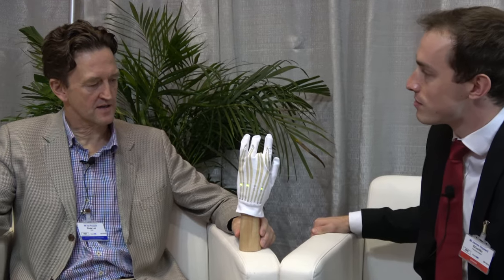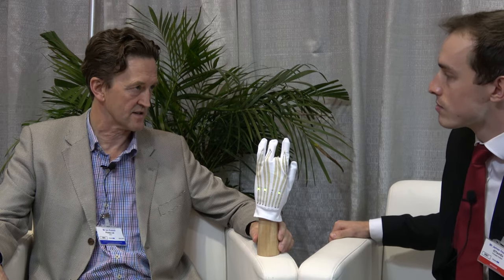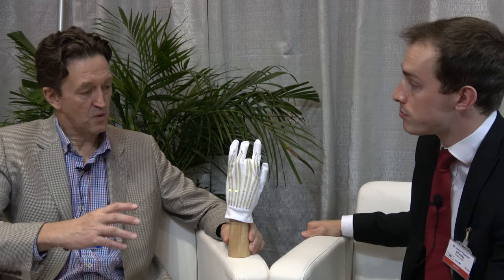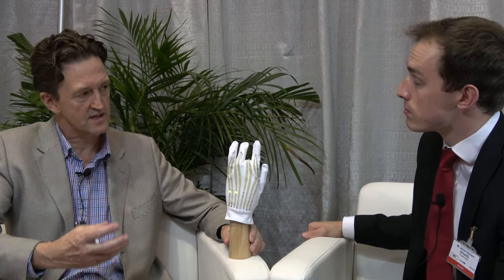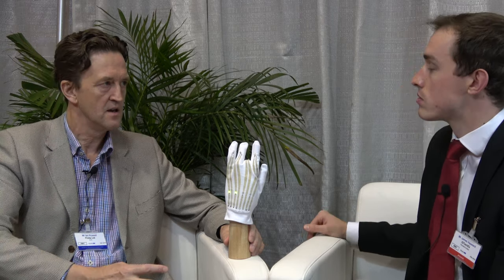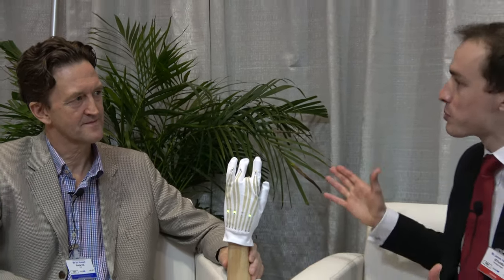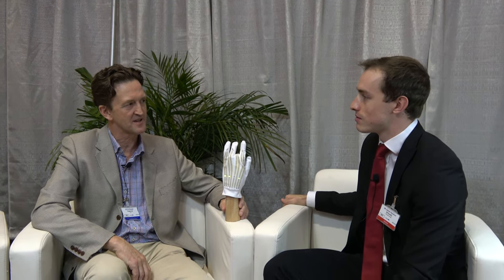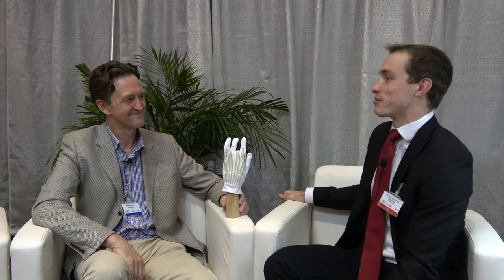Pireta Start-up explains their truly wearable technology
Pireta has developed a unique free-form process to add durable, conductive, metallic patterns to textiles without changing the fabric feel or performance. Pireta’s technology allows electronic systems to be assembled and interconnected on a wide range of fabrics, enabling a new generation of truly wearable smart garments and e-textile.